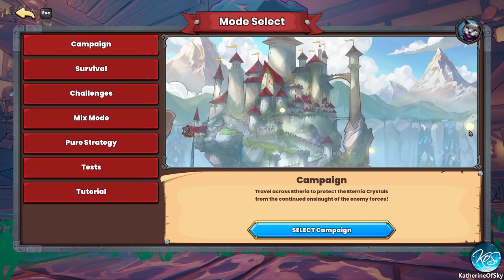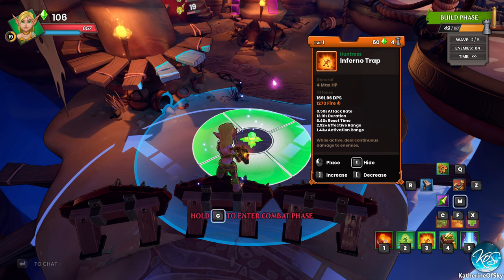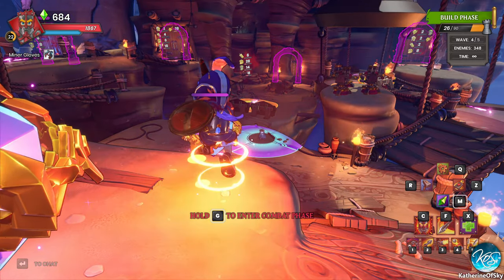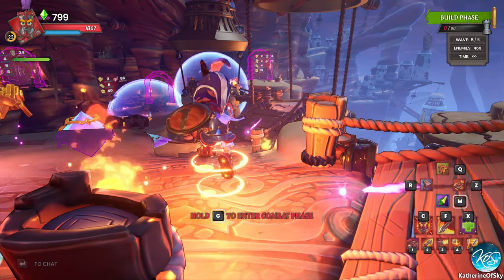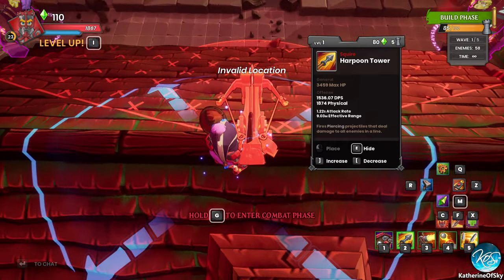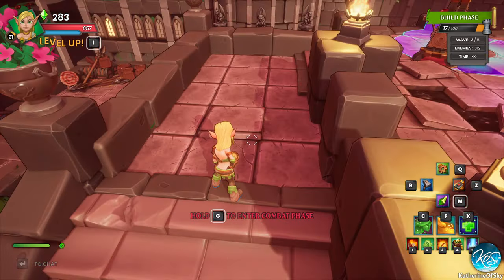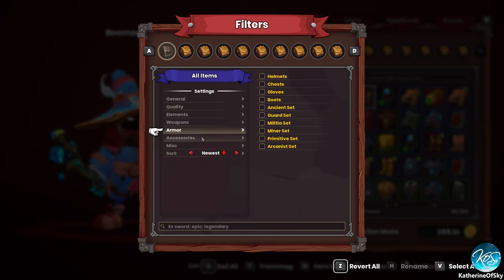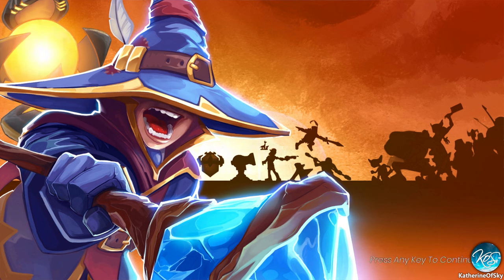Dungeon Defenders Awakened 4 - TORNADO HIGHLANDS & RAMPARTS - First Look, Let's Play